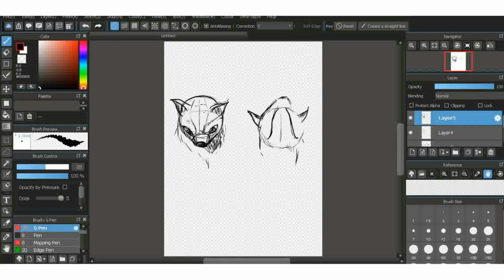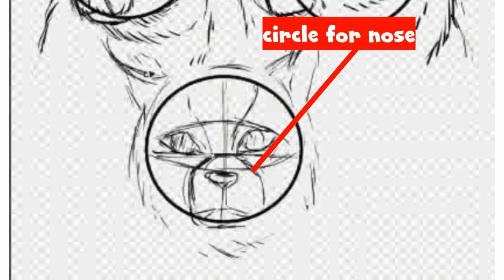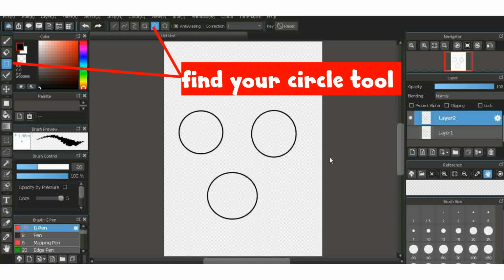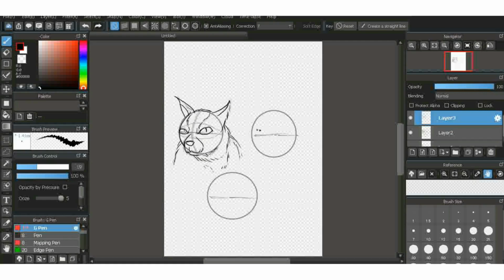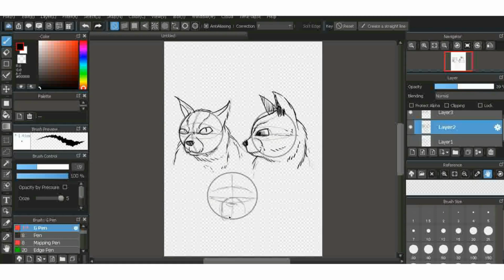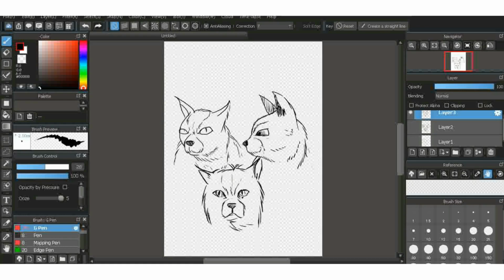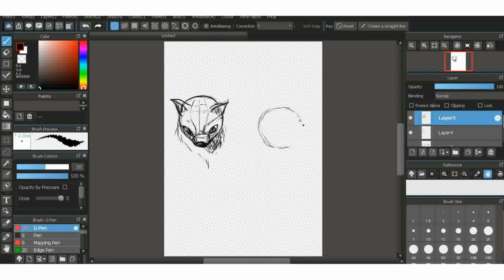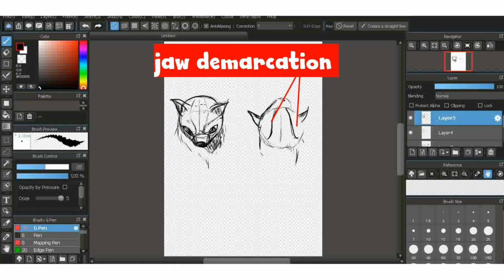Easy cat drawing head for beginners (step by step)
In this video, I will show you how you can draw your cartoon cat head from all different angles by following along with us. It's a step-by-step friendly tutorial that gives you all you need to know to draw a cat's head for your realistic, semi-realistic, manga, or cartoon drawing.